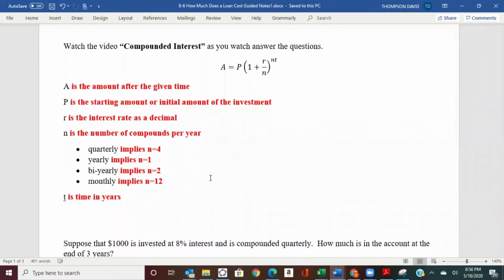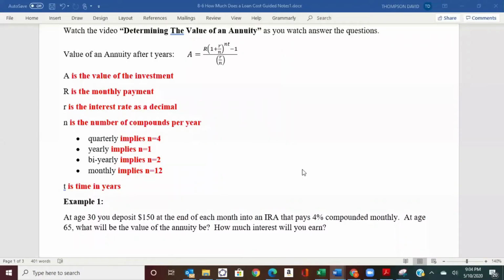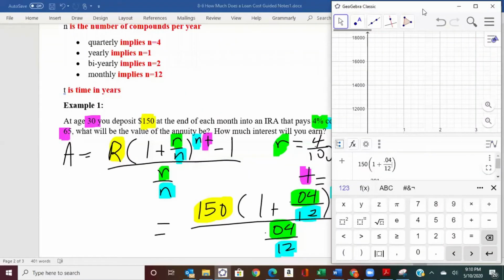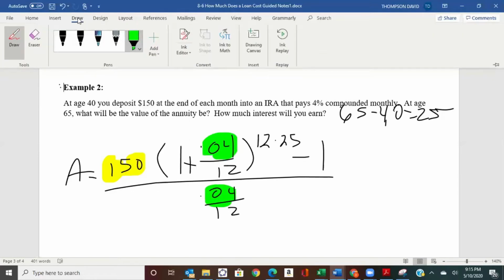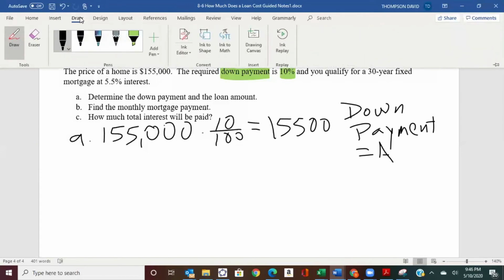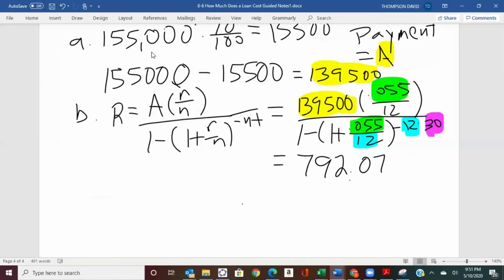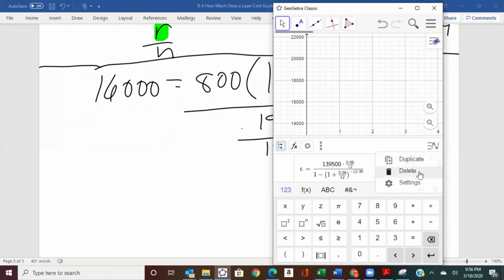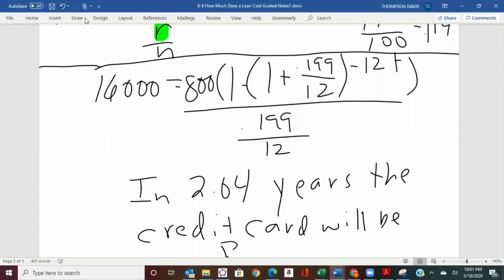Finance Formulas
Integrated Math IV is the 4th year course in a high school math sequence.  In this video Mr. Thompson teaches how to use the compound interest formula and how to use other finance formulas.